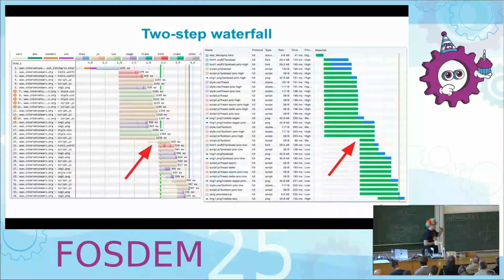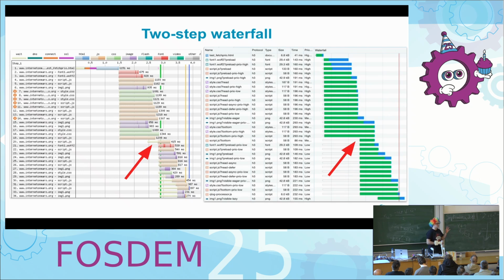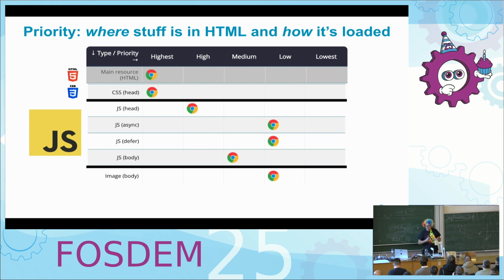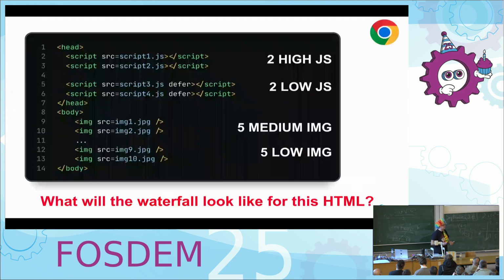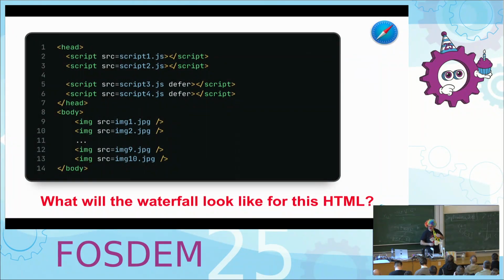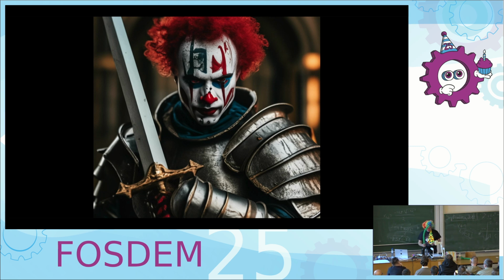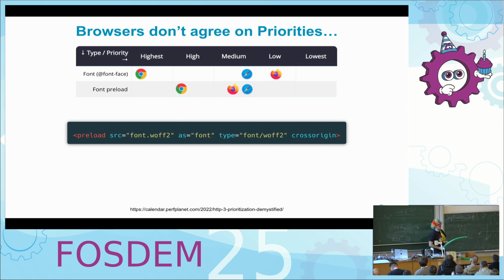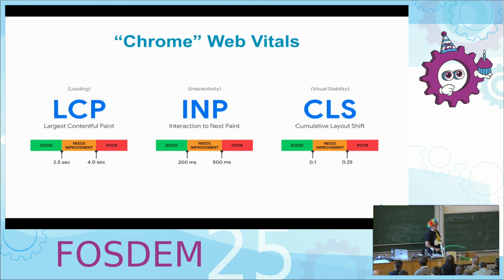How browsers REALLY load web pages - Robin Marx - FOSDEM 2025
When browsers load a Web page and its subresources, A LOT happens under the hood. They need to take into account render/parsing blocking resources, use a preload scanner, listen to resource hints (like preload/preconnect), loading modifiers (async/defer/module), fetchpriority, responsive images, and much more. Based on all those signals, they then need to somehow decide when to load which resources, to make optimal use of the modern HTTP/2 and HTTP/3 connections. And, as you might have guessed, none of the browsers do this in quite the same way (understatement alert!). Several even intentionally delay requesting some resources until others have been downloaded (shocked face emoji here).

This talk is a deep dive into how browsers decide when to load a specific resource, and some ways in which you can influence them to modify their behaviour (so you can make sure that important LCP image is definitely one of the first things to come in!). We will look at A LOT of different waterfalls and discuss why each looks the way it does, why browsers often make different decisions, and how to solve common problems (no, don’t just preload everything with fetchpriority=high, you monster!).

You will walk away with a deeper understanding of what happens under the hood, which will allow you to better deal with the various gotchas and quirks present in today’s browsers and resource loading features.